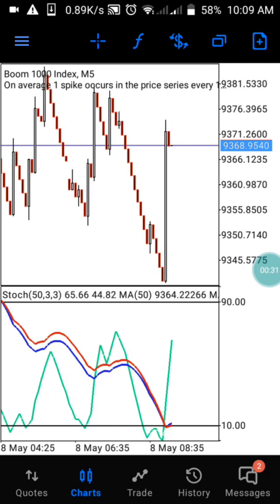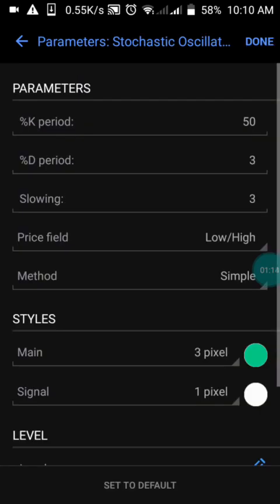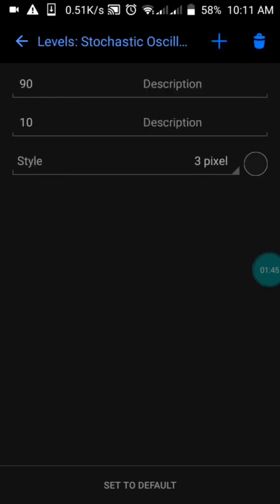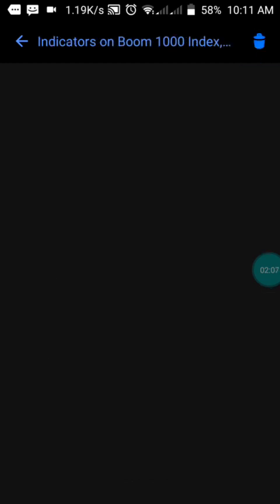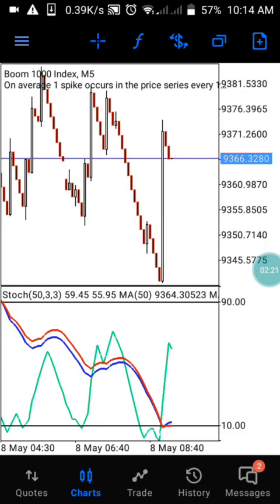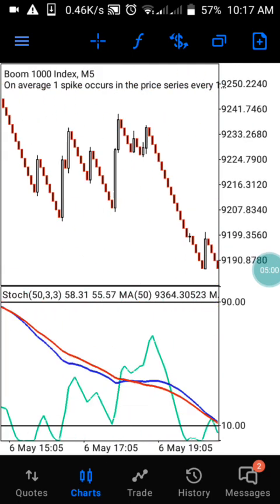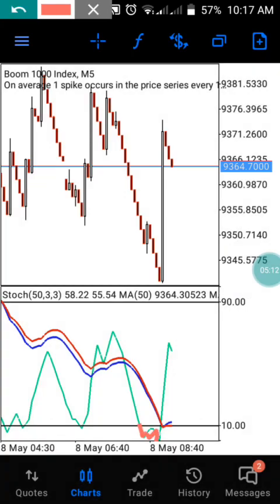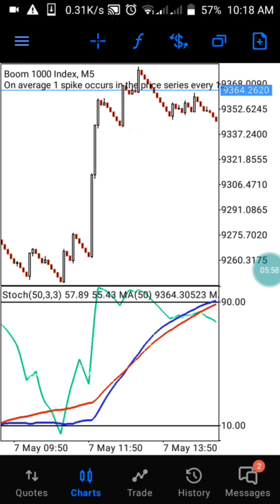Best strategy For Boom and Crash update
Are you looking for Best Indicator for your trading ?